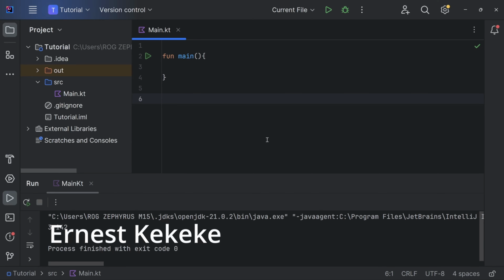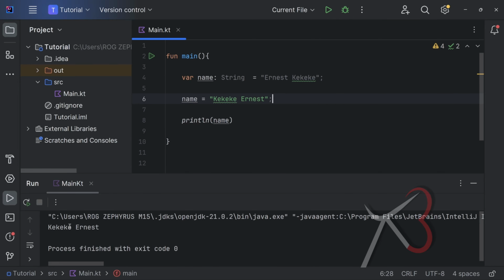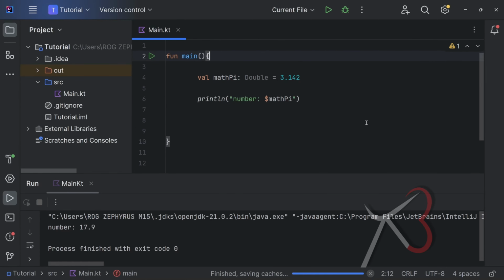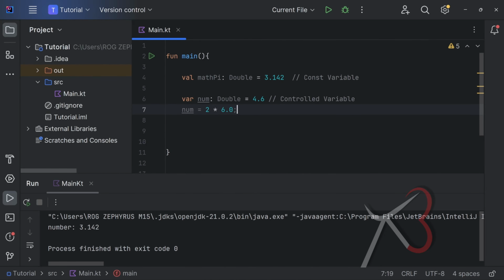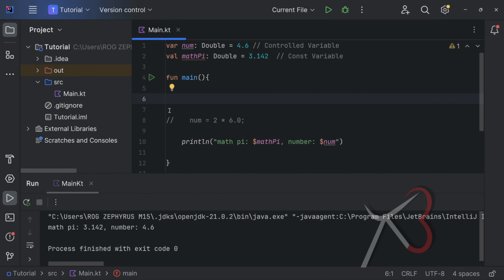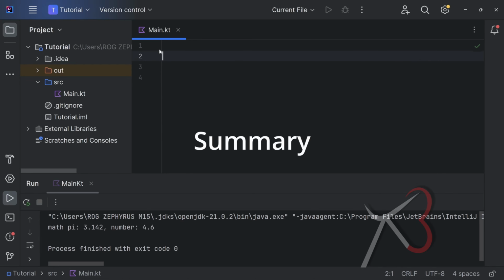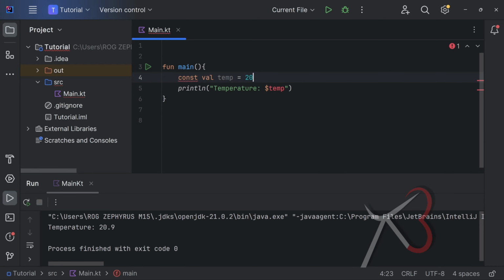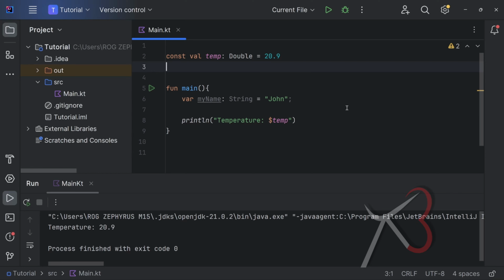Kotlin Tutorial For Newbies 4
constant variable and controlled variable, var, val, const val